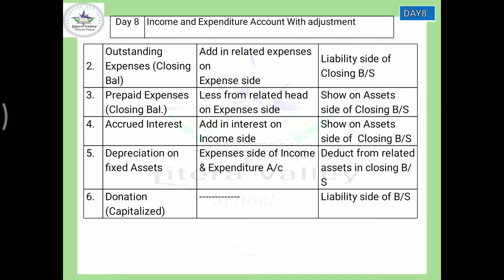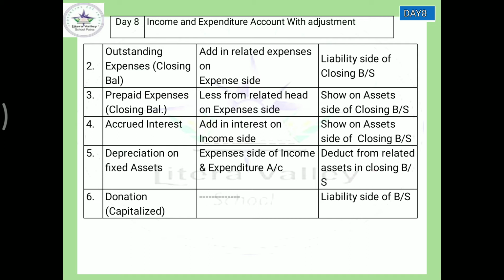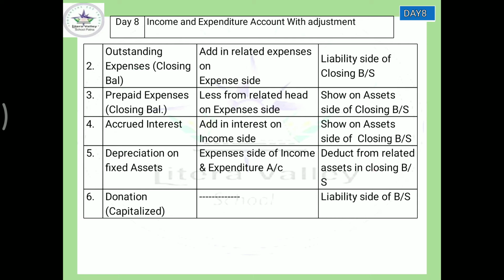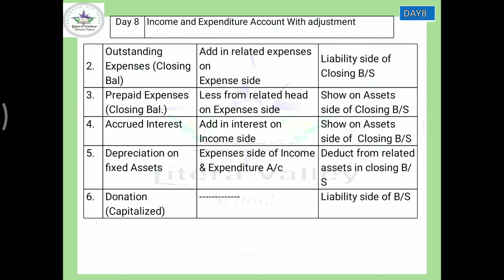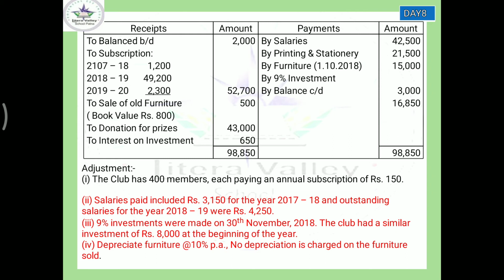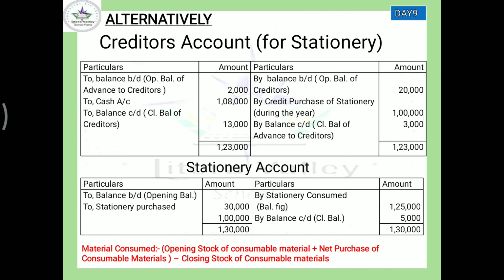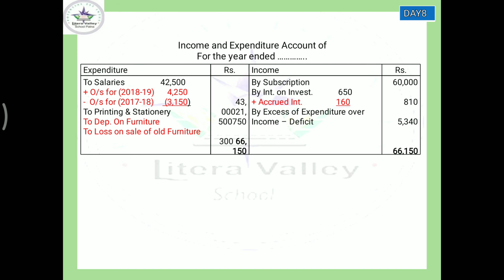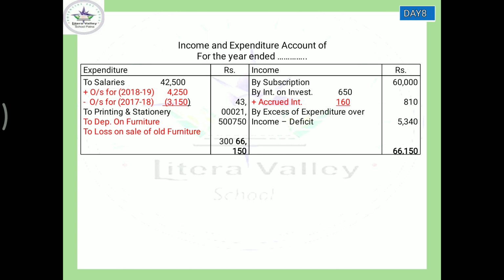Day8_XII_ACC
NPO Adjustments